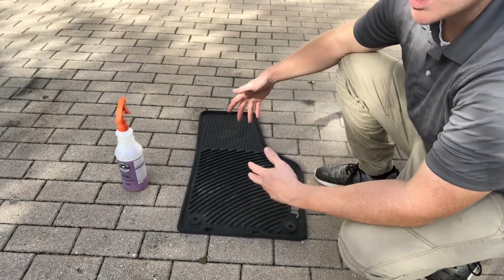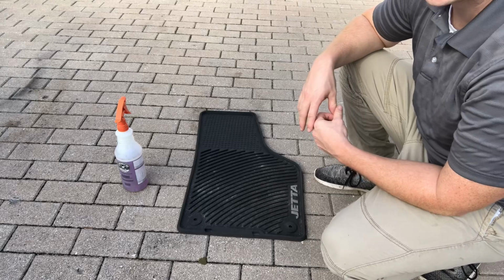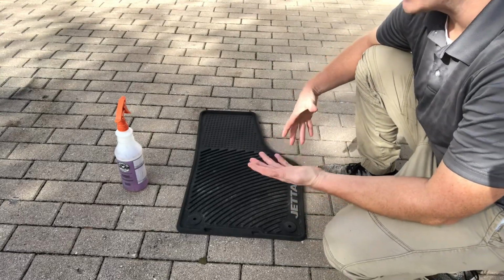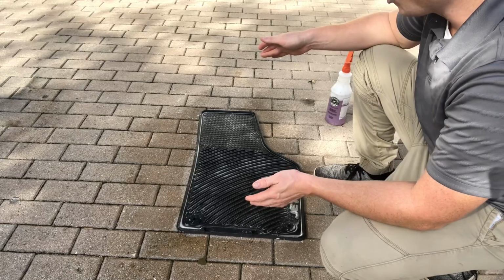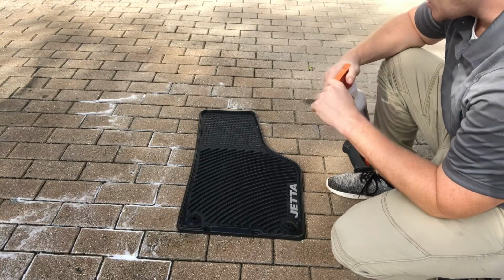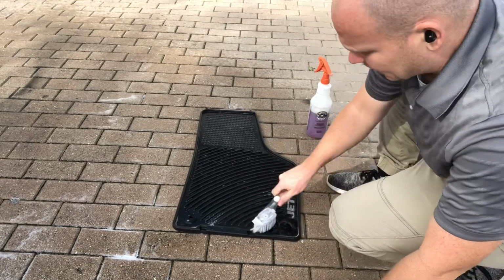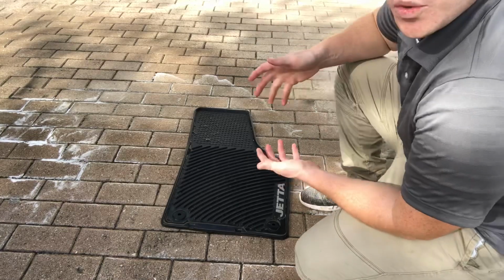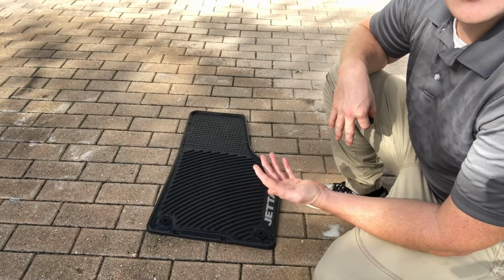HOW TO CLEAN RUBBER FLOORMATS 101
Hey guys!
Here is how I clean rubber floor mats.

Thanks!

Mr. LAD